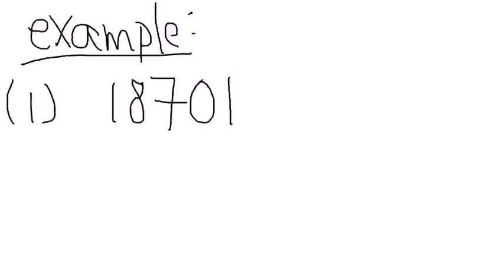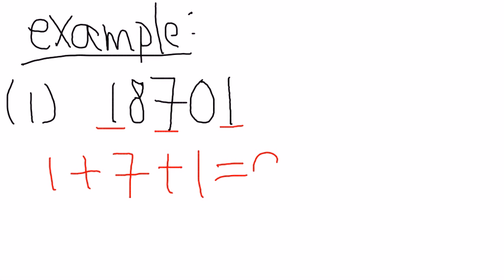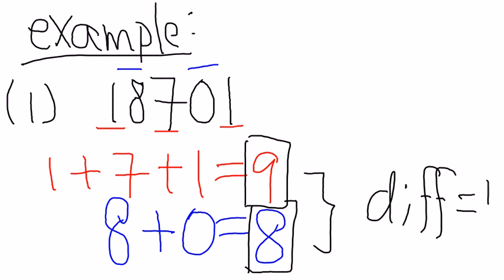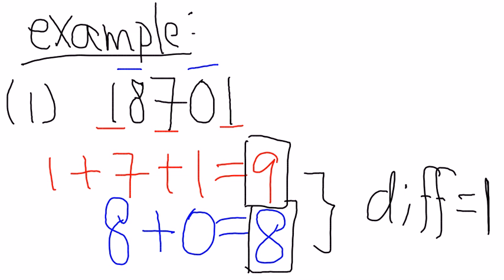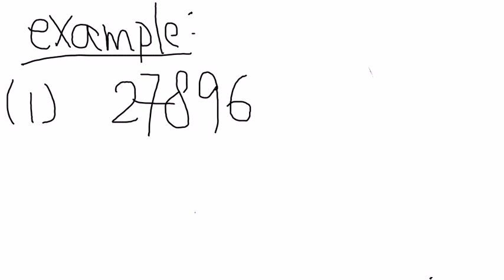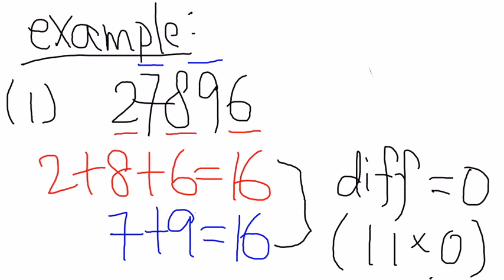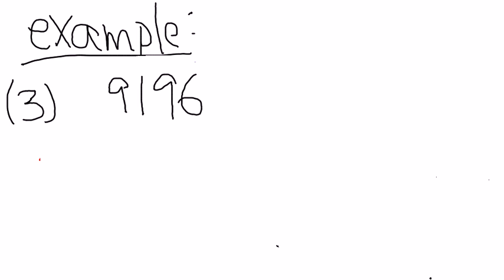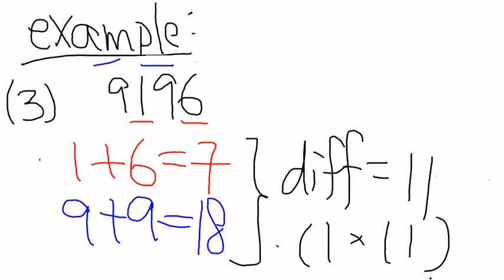Math is fun Lesson 8 - multiples of 11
A simple way to see if a number is a multiple of 11. It's fun!